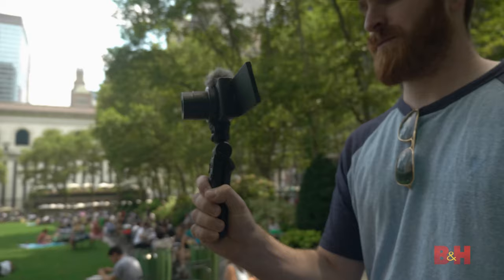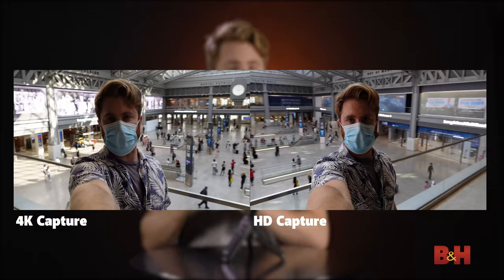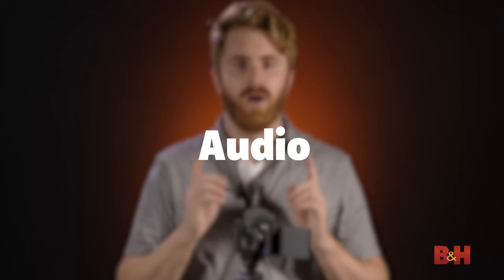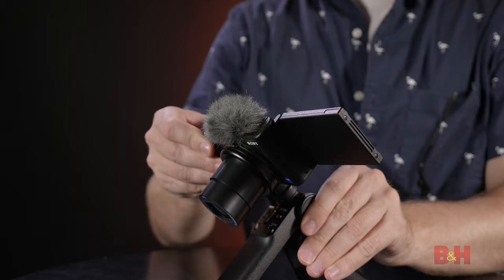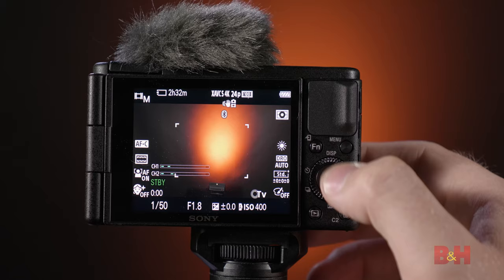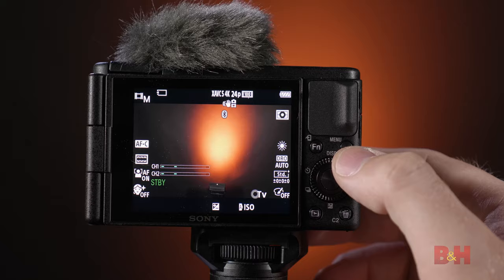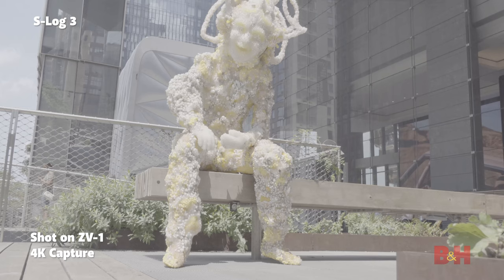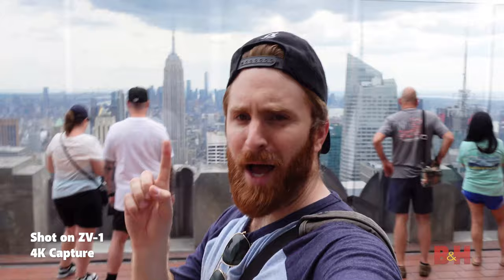How to Create High-Quality Content with the Sony ZV-1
Jake teaches you how to use the Sony ZV-1 to create your content, whether you use it as a vertical video or vlog camera. This camera is perfect for the beginner vlogger and content creator, containing features such as a flip out LCD screen, built-in ND filter, defocus button, directional 3-capsule microphone, real time eye AF and much more. If you want to get started in videography, the ZV-1 has Sony’s picture profiles, including S-Log 3. Would you add this to your YouTube setup?

Watch our Hands-on Review: Is the Sony ZV-1 Good for Vlogging?

Jason Vong and Vivienne Lee on the New Sony ZV-1

0:00 Introduction
1:29 Camera Body
2:49 Lens
4:08 Audio
5:55 Tripod
6:38 Content Creator Specific Features
12:16 Sony’s Picture Profiles
13:12 Vertical Video
13:58 Final Thoughts